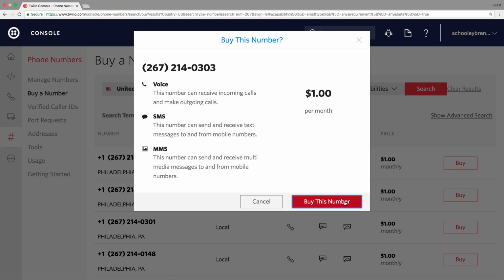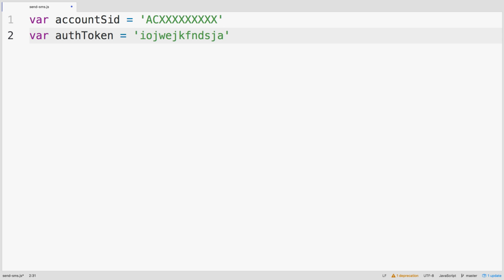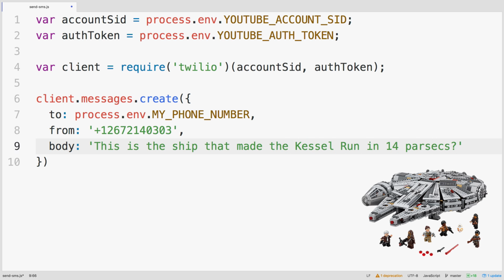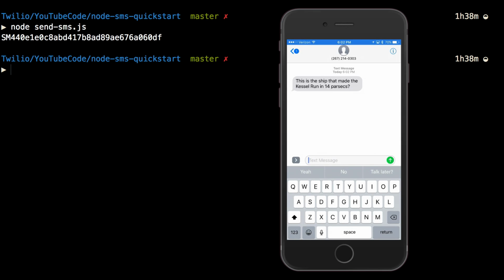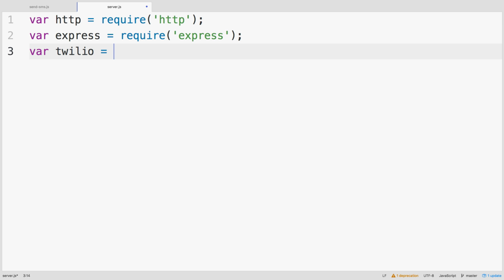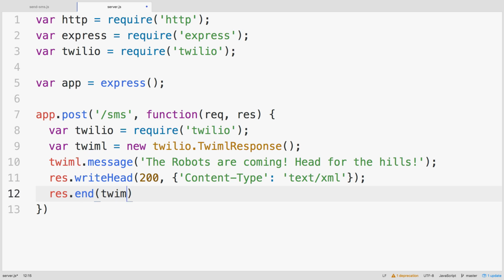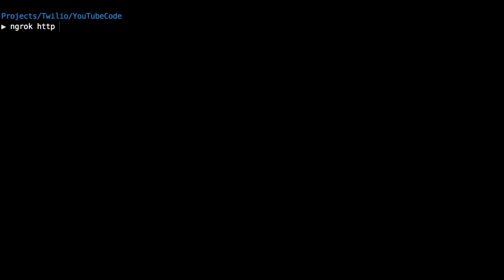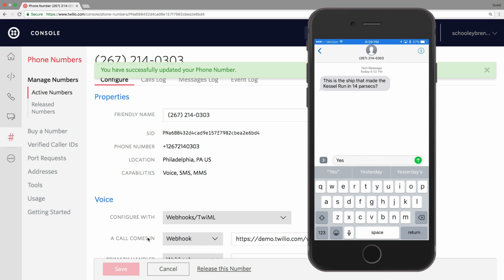[old version] How to Send and Receive Text Messages Using Node.js